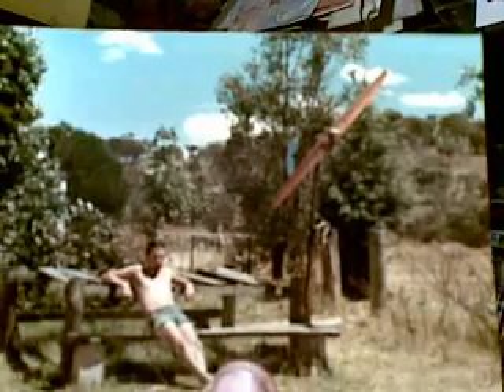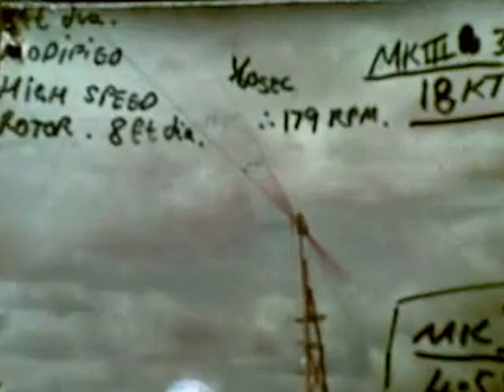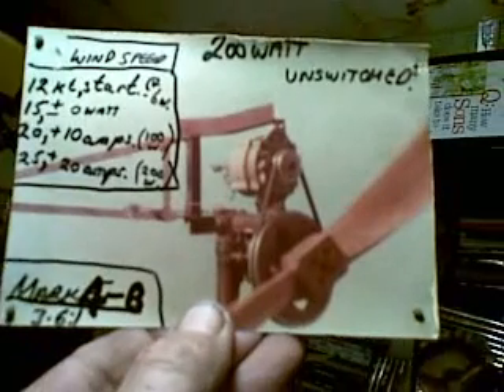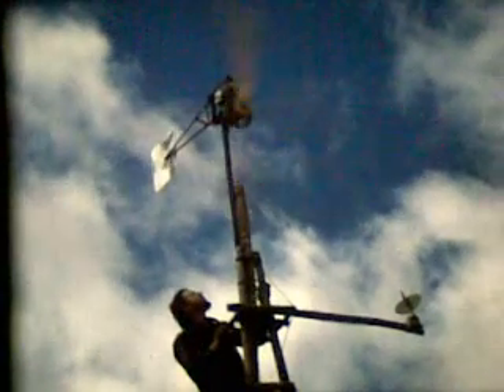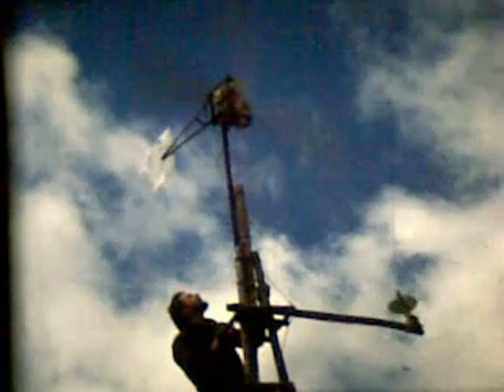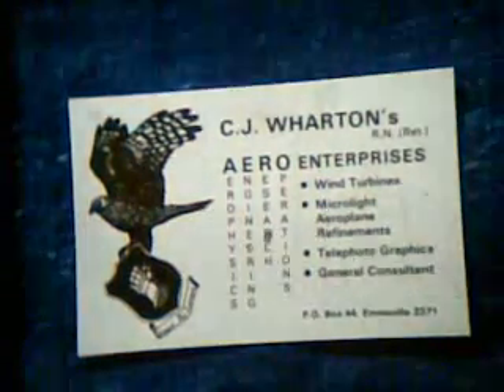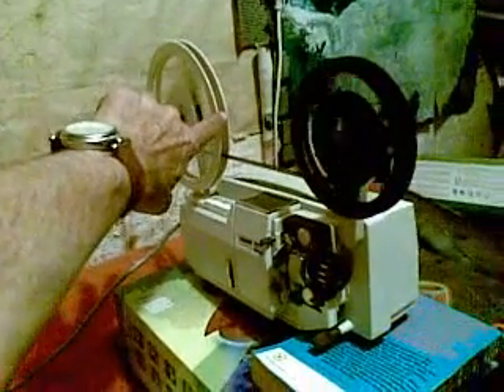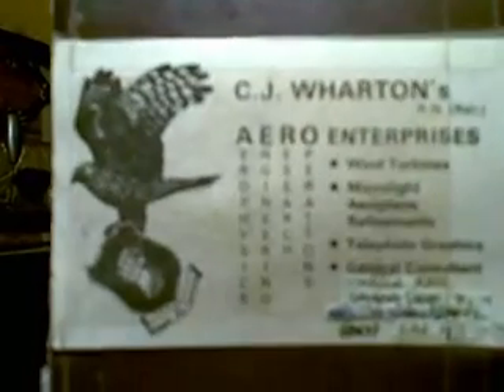AERO-HILLBILLY WINDMILLS... Skypower Mk1 to Mk4c. (Includes Super-8 Footage).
Auto. Alternator based Wind Turbines are something the Textbooks warn are not worth doing...
In 1985 I decided to do it anyway.
Minimum Aircraft had become Regulated Ultralights, nobody could say what the new Take-Off Weights would be, Licences were lurking, breeding Paperwork...
I was living 5 miles from Town, 5 miles from the nearest neighbour, & I had no Electricity ; so I cobbled together a Wind Turbine.
Initially Direct Drive, then with various Step-Up Belt-Drives, and eventually a Wind-Speed Switch to disconnect the Battery when the Wind wasn't strong-enough to drive the Alternator 's Exciter-Circuit.
Finally, the Wooden Packing-Blocks that adjusted the Belt-Tension  worked the Bolts & Lock-Nuts loose, in a 40 MPH + Wind... The Axle was Yawing around 10- degrees or so in the Power-Head ; so I went to the foot of the Tower to "Furl" the Tail, & switch the thing off !
I applied 10 Degrees, & nothing happened, 20 Degrees & No Response...; so I gave it 40 Degrees of "Left Rudder", and at a Gust, it responded... It responded by exploding..!
When the Tail yawed the Disc Left, Gyroscopic Precession focussed the Stored Kinetic Energy in the Rotating "Flywheel " at
2,000+ RPM, downwards on the Axle...
The Washers & Bolt-Heads were dragged through the Bearing Pillow-Blocks, & the Downgoing blade hìt the Tower...
That Blade shìvered into splinters, bits were later found 75 yards Downwind. The Top Blade  kept Turning, and when it was pointed Downwards the Hub came apart, and the biggest Splinter flew down & almost nailed me...  Whuff !!!
Before I built the Mk 5 Skypower, though the Rotor was finished, I got married...
   And I'd gone off Free-Air Turbines, and begun building Ducted Turbines, in Thrustrum Venturis...
Whìch is another story !